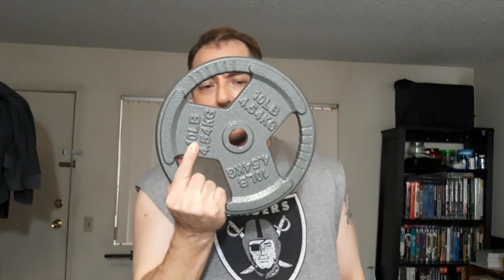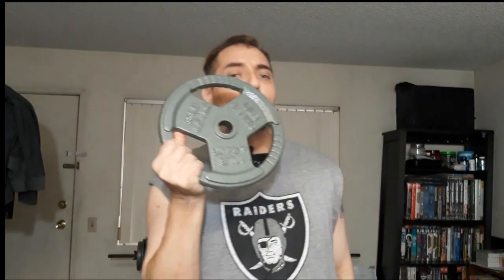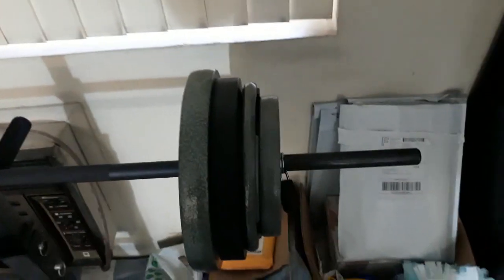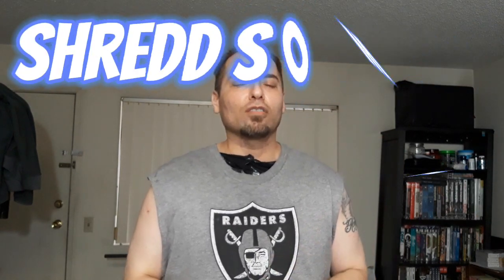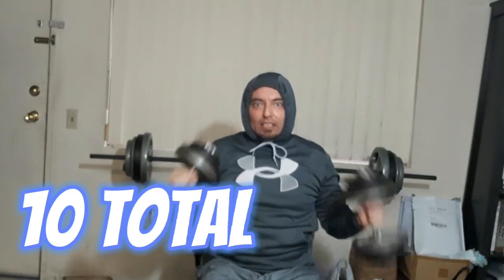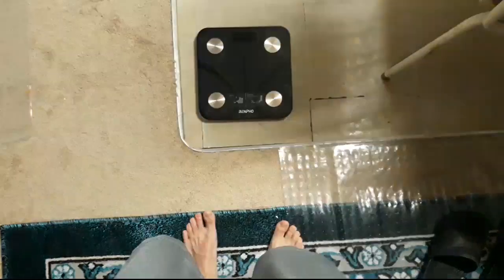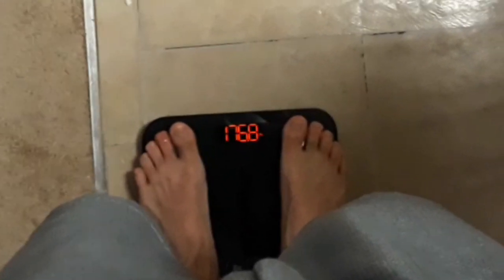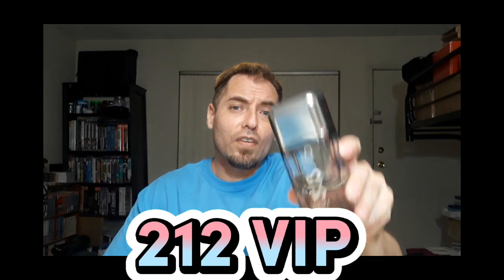My Fitness Journey Ep:1 New Weights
this video is about my fitness journey & new weight plates i bought ..
here is my first of many fitness vlogs